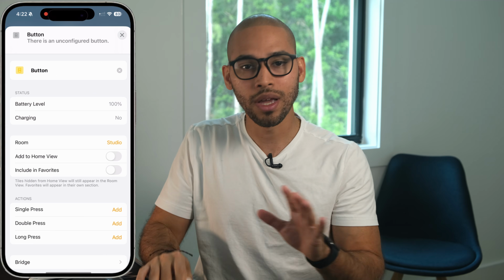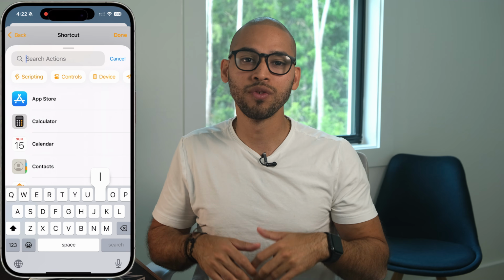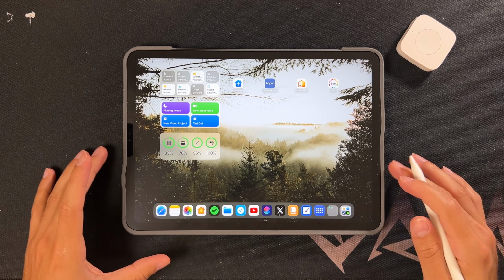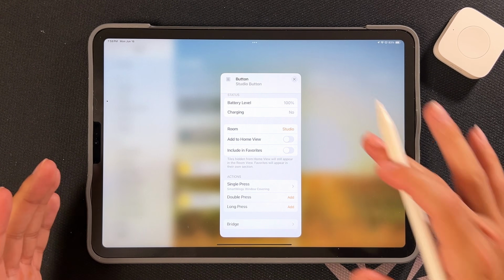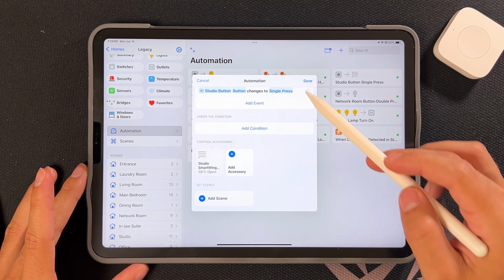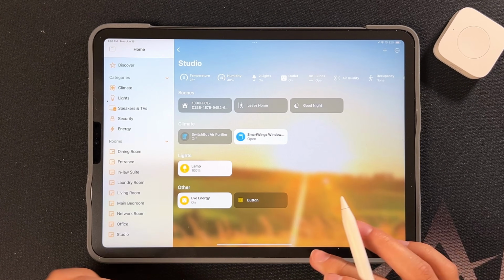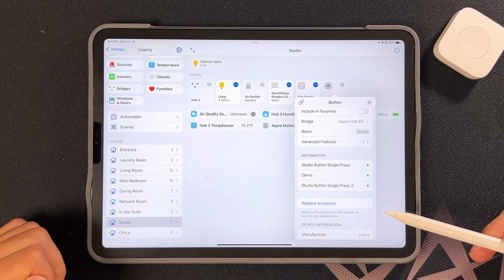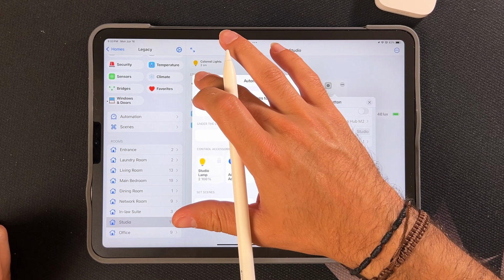Unlock Hidden Automation Power with This Switch Trick!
This is such a cool hidden trick that more people need to know about! I’m not sure what the actual limitations are, but finally not having to settle for a one-time single press feels like a total game changer.

𝐋𝐢𝐧𝐤 𝐭𝐨 𝐒𝐰𝐢𝐭𝐜𝐡
🔗Aqara Wireless Mini Switch
🔗Onvis 5-Keys Smart Switch

Edgar's Home Tech 𝐞𝐚𝐫𝐧𝐬 𝐜𝐨𝐦𝐦𝐢𝐬𝐬𝐢𝐨𝐧 from links.